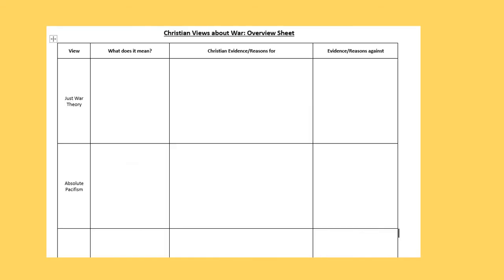Year 10 Overview of Christian Views on War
A video on Christian views about war for OCR GCSE